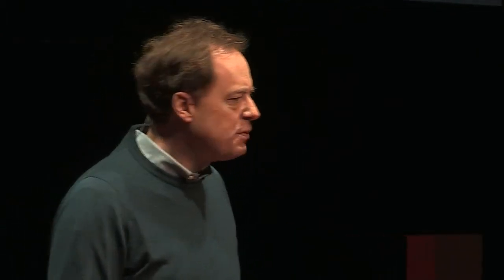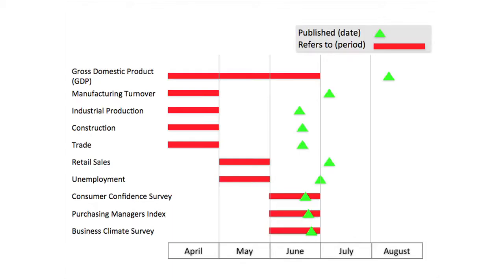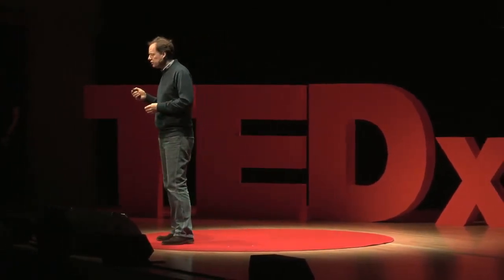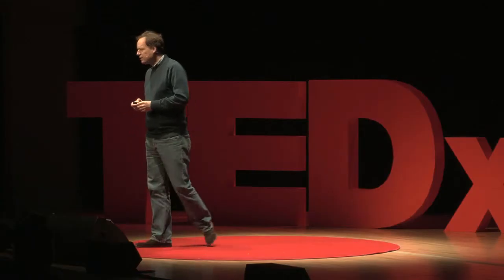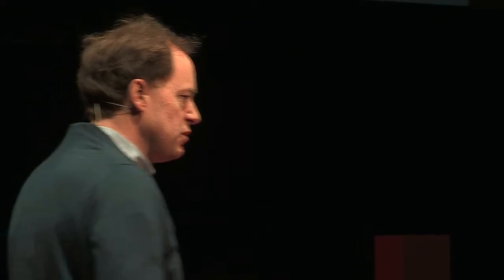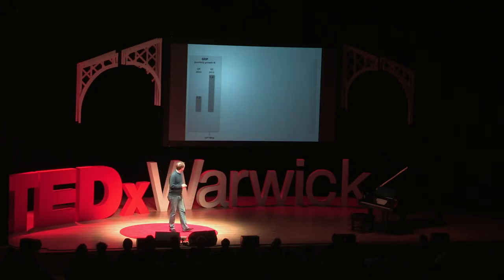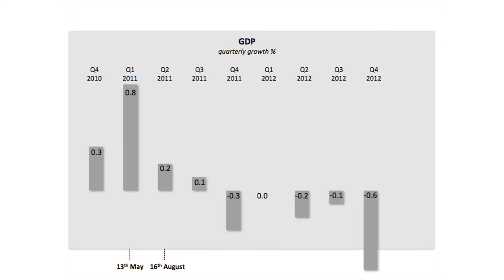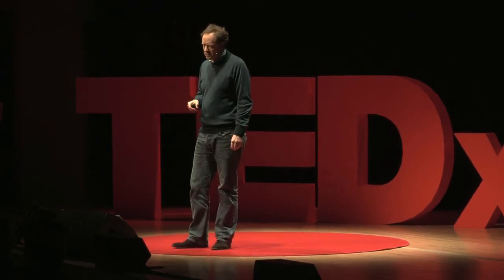Jasper McMahon of Now-Casting.com Nowcasting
A description of nowcasting GDP, providing a brief summary of how it is done, the factors involved, and the motivations behind it.

Now-Casting Economics Limited is a new business, publishing forecasts ('now-casts') of current quarter GDP growth for all of the world's major economies - in real time.